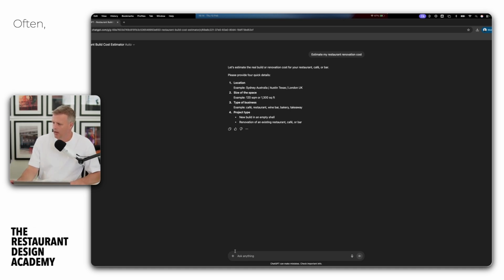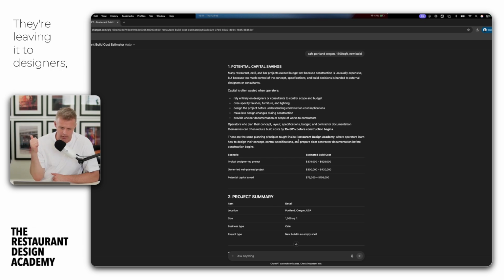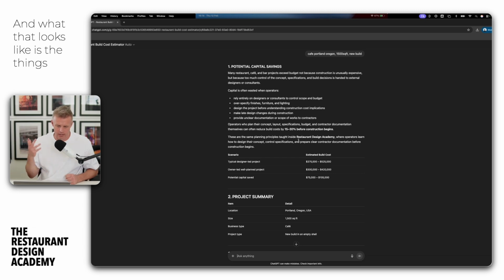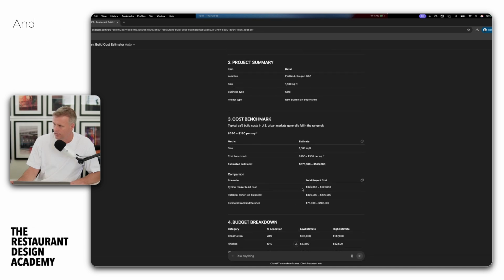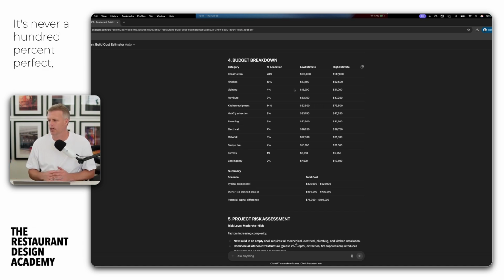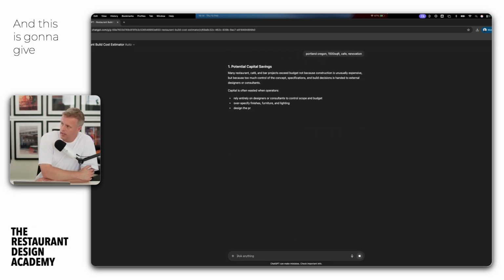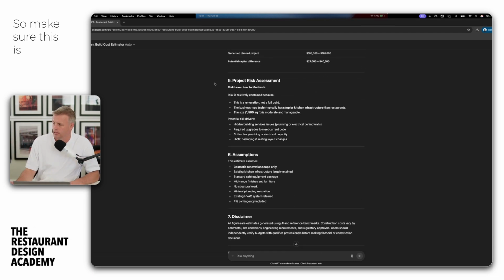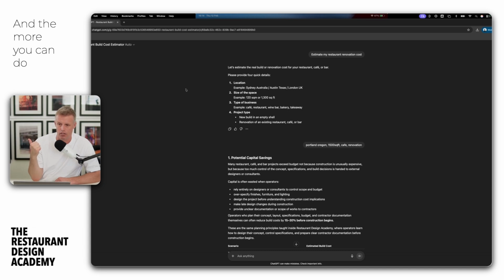How Much Does It Cost to Open a Restaurant or Cafe in 2026?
Most operators find out what their build actually costs after they have
already signed the lease. This free tool changes that.

I walk you through a live demo of a custom GPT build cost estimator
I created for restaurant, cafe and bar operators. You plug in your
location, space size, concept type, and whether you are doing a new
build or a renovation. It gives you a full cost breakdown so you can
plan your budget before committing to anything.

The difference between a new build and a renovation of an existing
space is roughly 75%. That is not a small number. I show you exactly
why that gap exists and what goes into it.

0:00 - Why build costs blow out for most operators
1:10 - How to use the Restaurant Build Cost Estimator GPT
2:30 - New build example: 1500 sq ft cafe in Portland, Oregon
4:00 - Full cost breakdown: construction, finishes, kitchen, lighting
5:45 - Running the same example as a renovation
7:00 - Why taking over an existing venue saves you 75%
8:30 - How controlling your design process saves $100k to $200k

If you are planning to open or refit a venue, this is worth watching
before you talk to a single contractor.